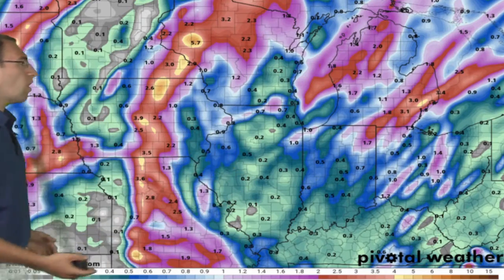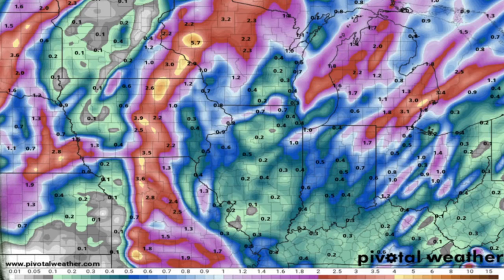6 9 20 LSN Weekly Forecast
Cristobal Heads To Canada

Severe weather the next couple days with a tornado threat. We are set to dry out after the remnants of Cristobal drops inches of rain. The pattern relaxes for several days as widespread heat reloads.